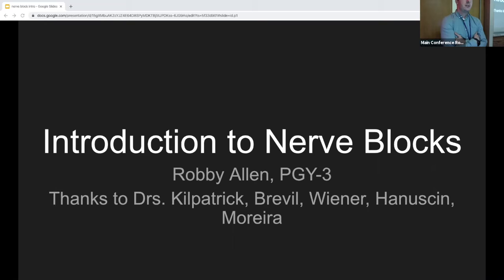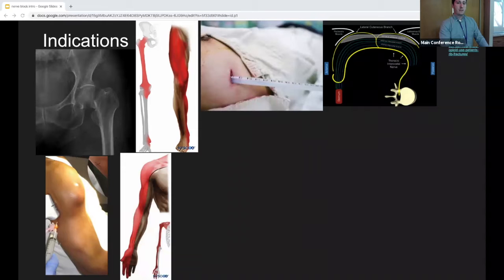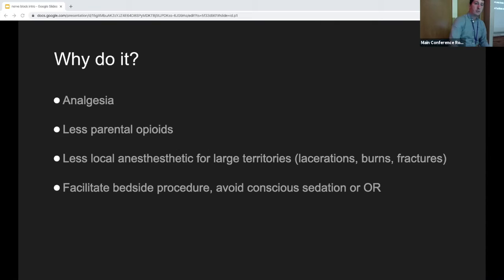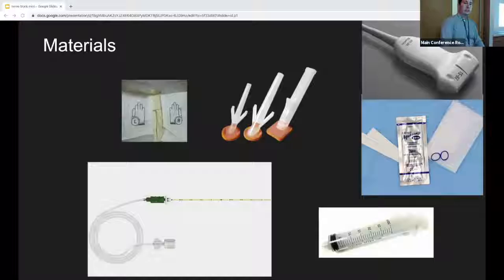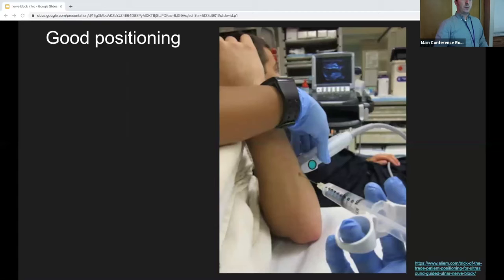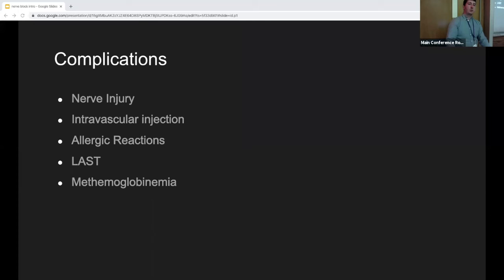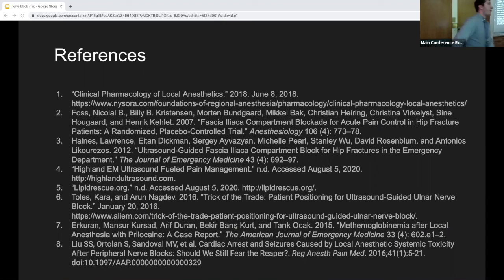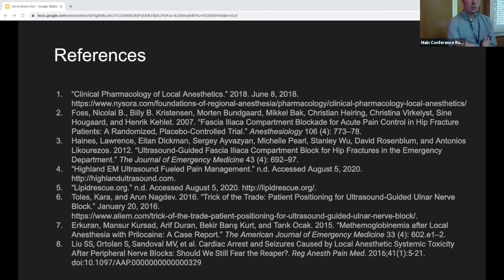Dr Allen Introduction to Nerve Blocks